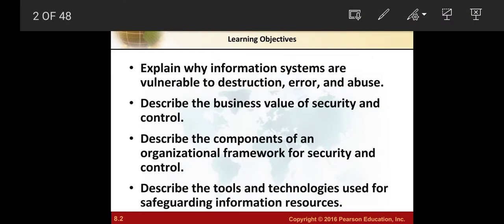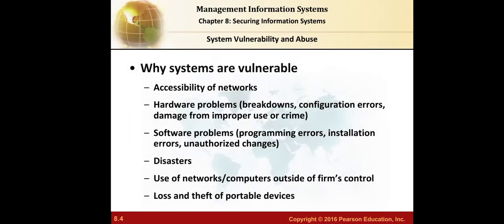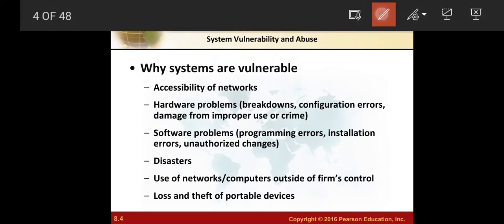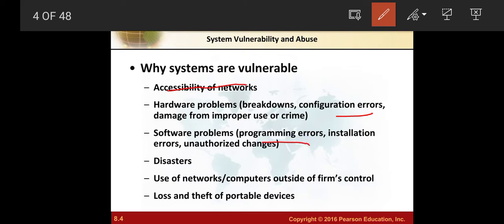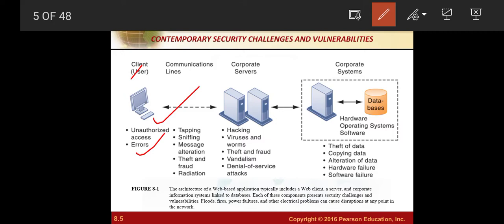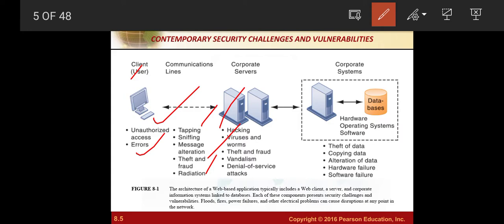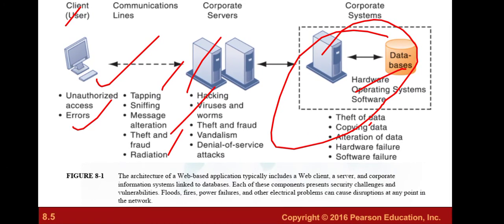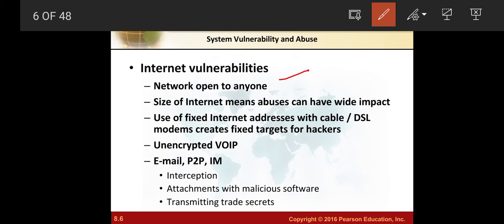Management information systems Chapter #8 securing information systems.